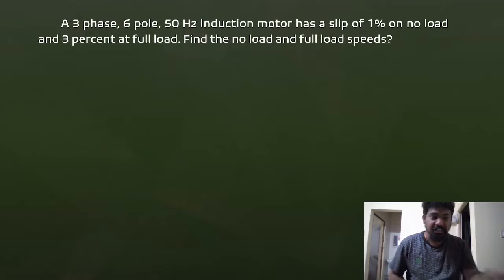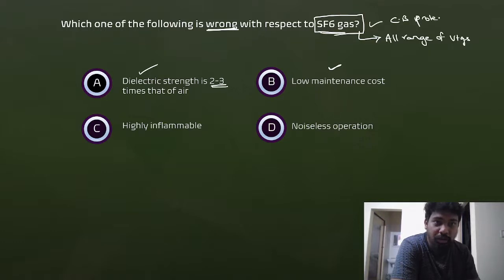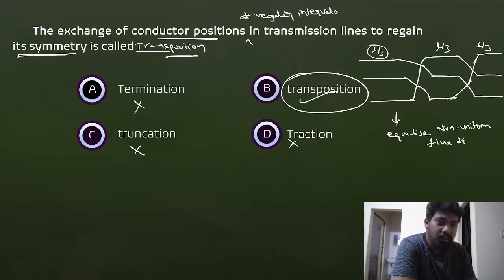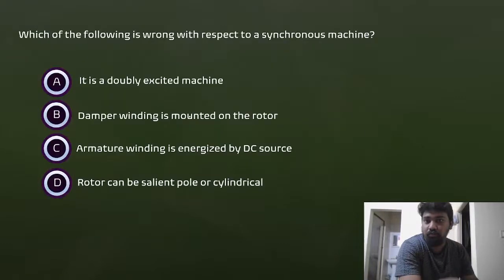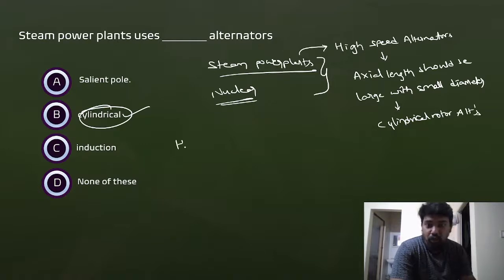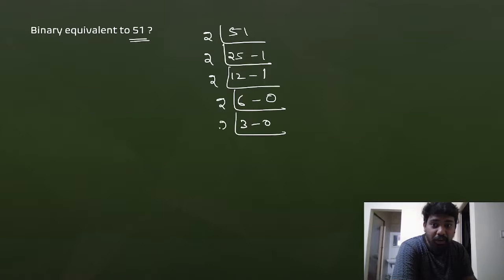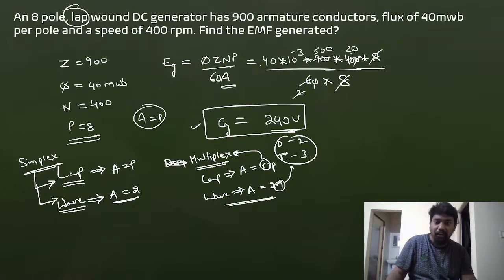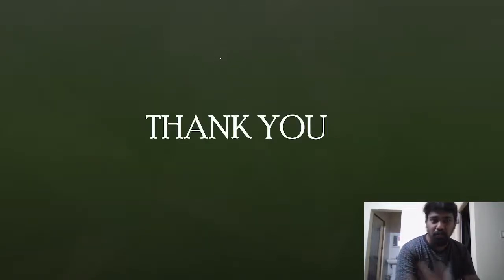Electrical question series - 2 | ECET | TSSPDCL | PSUs | JE exams